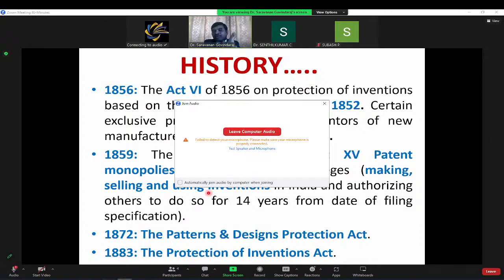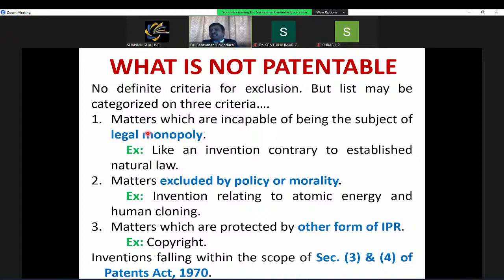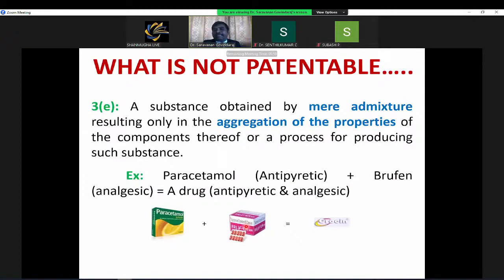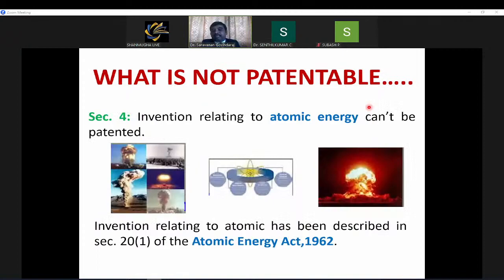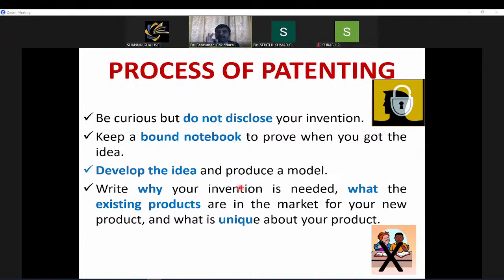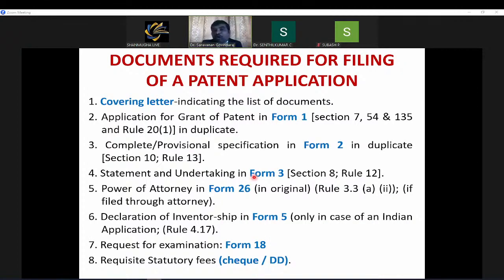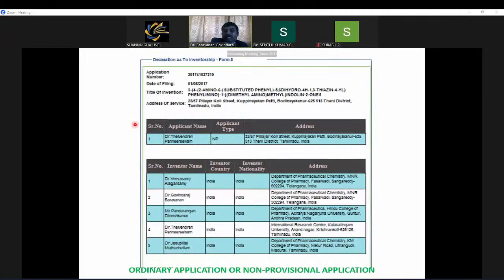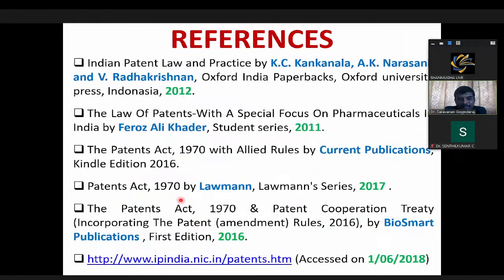Institution’s Innovation Council (IIC)Organized - "Webinar on Indian Patent - An overview"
Resource Person
Dr. G. Saravanan, M. Pharm., Ph.D.,
Professor & HOD,
Department of Pharmaceutical Chemistry,
MNR College of Pharmacy, Fasalwadi,
Sangareddy, Telangana - 502 294

President - IIC
Dr.N.Balakrishnan
Principal,
SRI SHANMUGHA COLLEGE OF PHARMACY

Convenor - IIC
Dr.R.Prema
Professor,